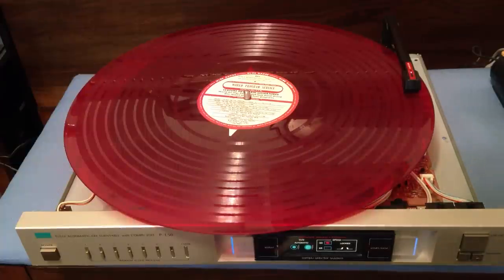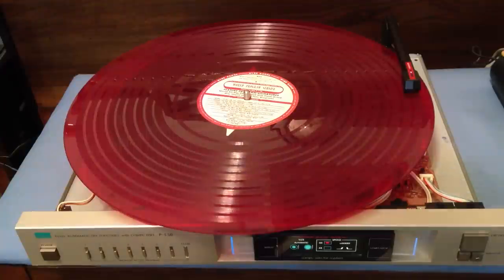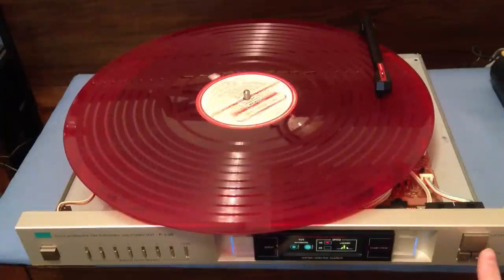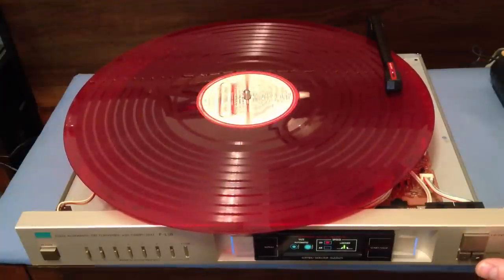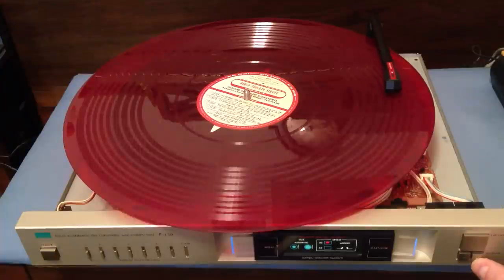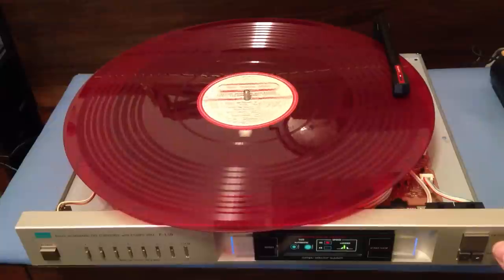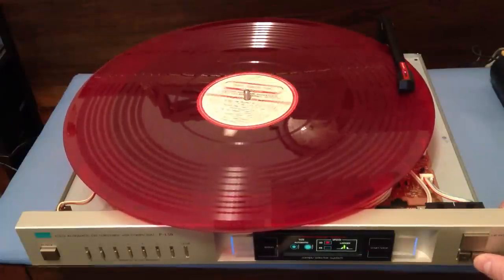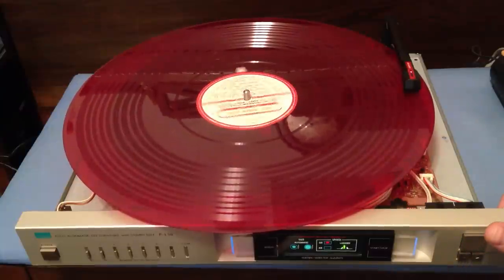Gigantic Vinyl Records so big they have their own Zip Code!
Transcription records are a whopping 16 inches in diameter and were used in radio stations in the 30s thru the 60s.  This one has fanfare for baseball broadcasts and music shows.  World's biggest records?